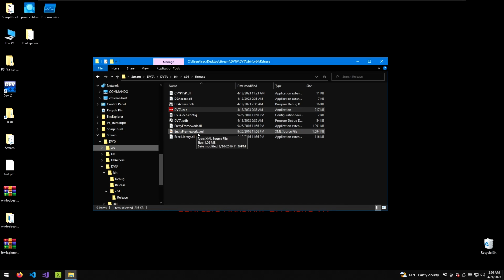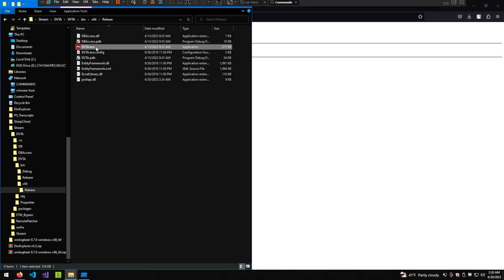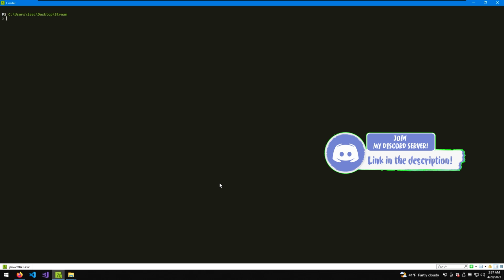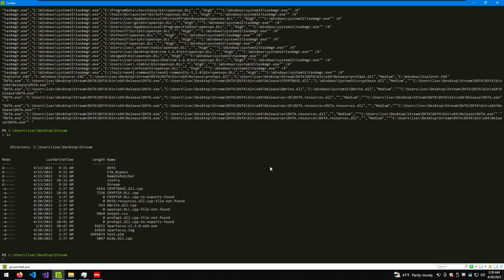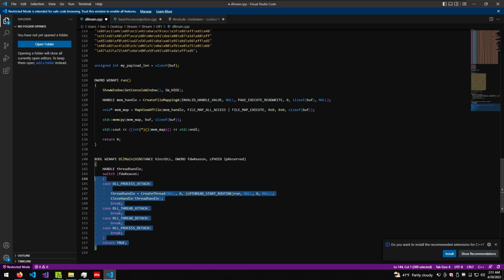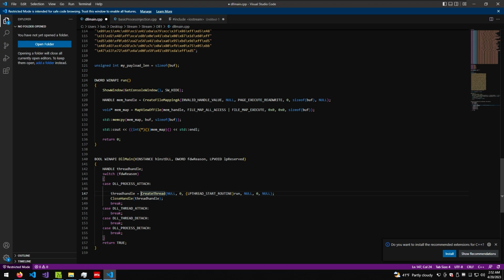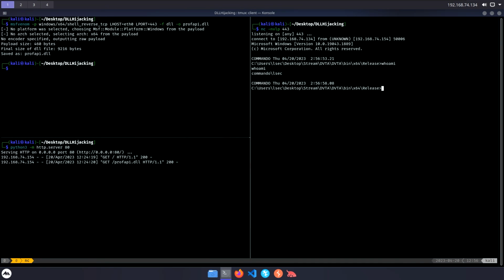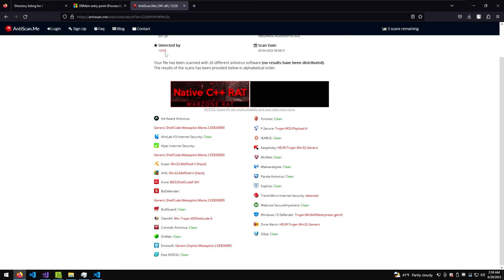DLL Proxying: The Secret Weapon for Hackers Exploiting DLL Hijacking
In this video, we'll explore the dangerous practice of weaponizing DLL hijacking via DLL proxying. These techniques are often used by hackers to compromise a system's security by exploiting vulnerabilities in the way Windows loads DLL files.

First, we'll define what DLL hijacking and DLL proxying are, and explain how they work. We'll then delve into the risks associated with these techniques, including how attackers can use them to execute malicious code and gain control over a system.

Next, we'll show you step-by-step how to perform a DLL proxying attack, using practical examples to demonstrate how this can be done. We'll also provide tips and techniques for identifying and preventing DLL hijacking and proxying attacks, so you can protect your system against these threats.

Finally, we'll wrap up by discussing the broader implications of DLL hijacking and proxying for system security, and how organizations can take steps to mitigate these risks.

TIMESTAMPS
00:00 - Intro
00:26 - Steps for DLL Hijacking
00:49 - What is the problem?
01:14 - How DLLs work in general
02:27 - Exporting functions with spartacus
04:46 - Weaponizing the code
06:32 - Testing
08:18 - Antiscanme
09:22 - Outro

DLL hijacking
DLL proxying
Windows security
system security
cyber security
cyber attacks
hacking
malicious code
DLL files
computer networks
cybersecurity threats
malware
cybercrime
software vulnerabilities
information security
cybersecurity defense
cybersecurity awareness
network security
cyber threats
cybersecurity education
cybersecurity training
cybersecurity policies
cybersecurity solutions
cybersecurity tips
cybersecurity tools
cybersecurity news
cybersecurity trends
cybersecurity research. Red Teaming Army Blog